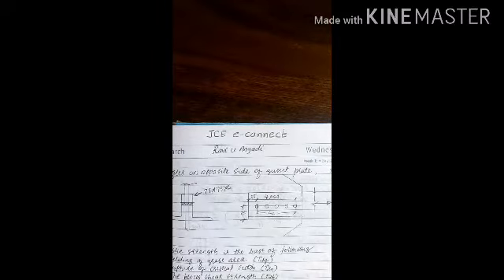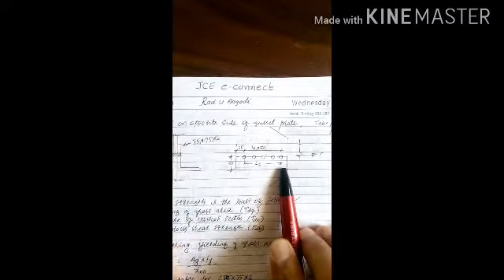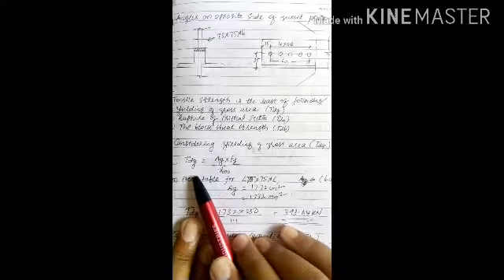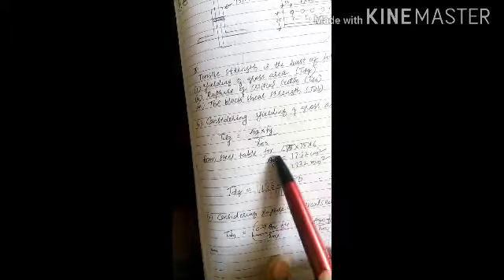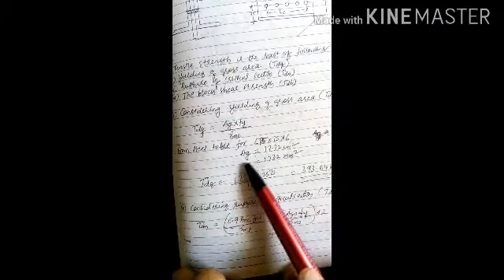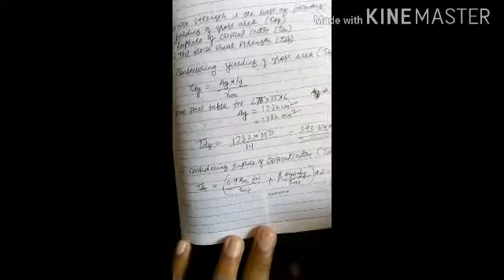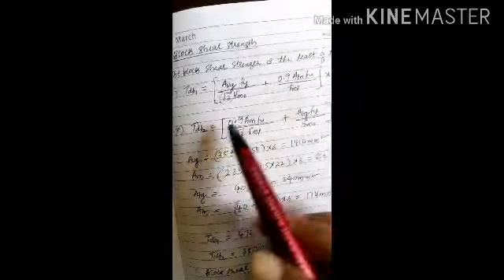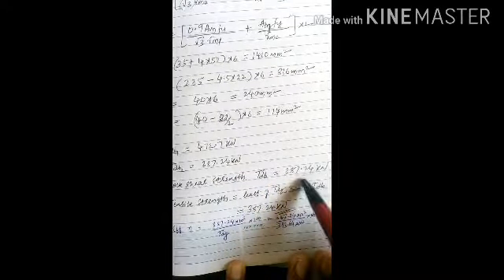Module #4/Design of Tension members /Lect 3.6.1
Subject:Design of steel structural elements (17CV62)

JCE e-Connect

Numerical problem on Tension member/double Angles connected on opposite sides of gusset plate _strength calculation

Author:Mr.Ravi U Angadi
Assistant Professor